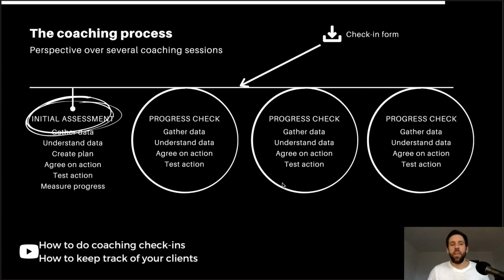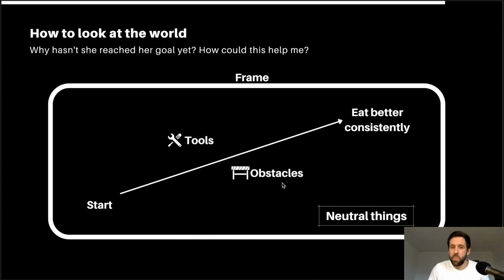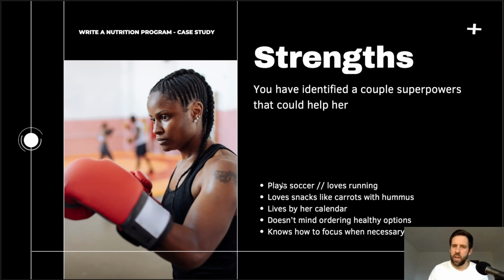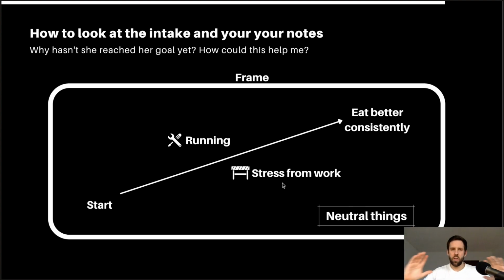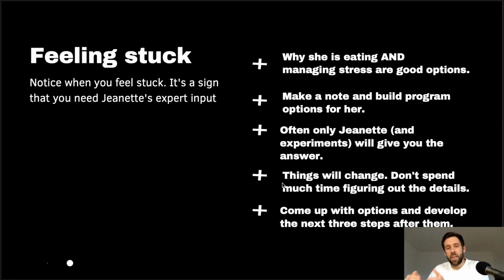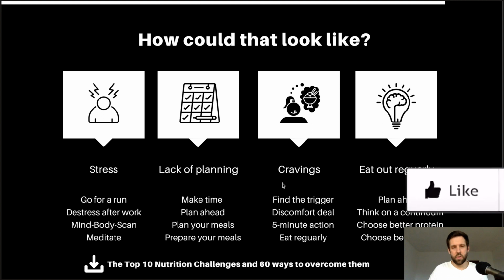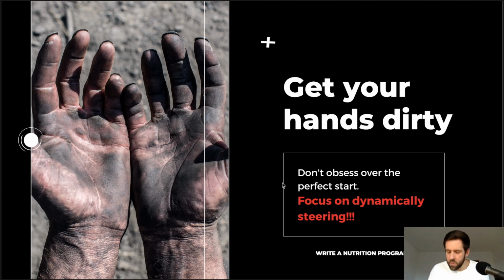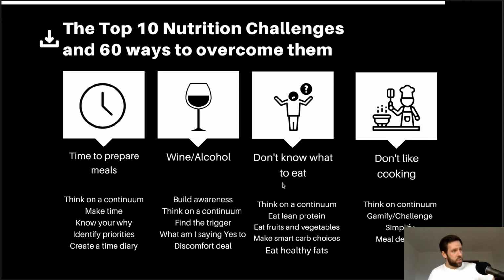How to Write a Nutrition Program Example (+free download)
Example of how to write a nutrition program including how to overcome the top 10 nutritional challenges.

You can download the "The Top 10 Nutritional Challenges and 60 Ways to Overcome Them" worksheet, client meeting checklists, and more FOR FREE here:

Let's look at a specific example to see how to write a nutrition program. Jeanette struggles with emotional eating, stress, and lack of planning.

The thought process works just as well for creating group coaching programs.

I show you how to build a nutrition program for her using the "The Top 10 Nutritional Challenges and 60 Ways to Overcome Them" worksheet.

We can look at her specific struggles and grab the small specific action steps from the worksheet to create a nutrition program for her.

After creating the nutrition program, it's time to meet with Jeanette to choose and test what she will do next.

TIMESTAMPS
00:00 How To Write a nutrition program Example
01:23 General flow of building a nutrition program
06:40 Top 10 Nutritional Challenges
10:42 Steps towards making a nutrition program
23:57 First draft of a nutrition program
29:35 Building blocks of a nutrition program

🔎 I make videos for nutrition coaches on how to feel competent and confident with any client in any situation:

✅ If you are a nutrition coach, personal trainer, life coach, or health coach that wants to get better results for your clients, better retention, and a better reputation for you and your business make sure to subscribe:

YOU HEREBY AGREE THAT YOU WILL CONSULT YOUR PHYSICIAN OR OTHER HEALTH CARE PROVIDER FOR MEDICAL ADVICE, PARTICULARLY IF YOU ARE AT RISK FOR PROBLEMS ARISING FROM CHANGES IN YOUR DIET OR LIFESTYLE.

Furthermore, Robin Beier shall not be liable to you for your reliance on any information obtained through the use of his videos, and he disclaims all liability in connection with such information.